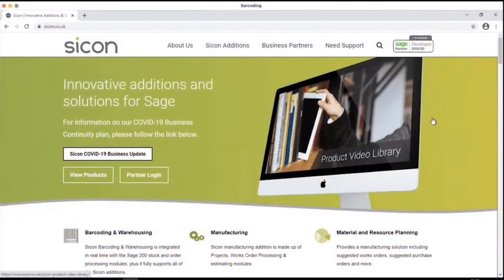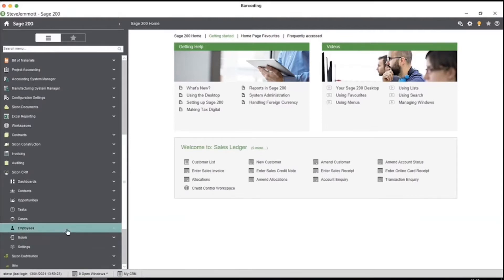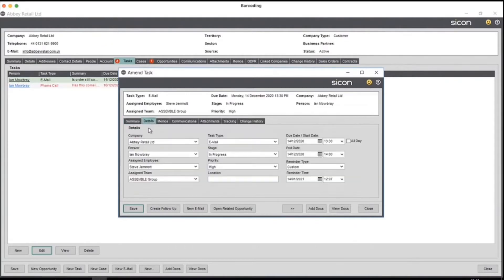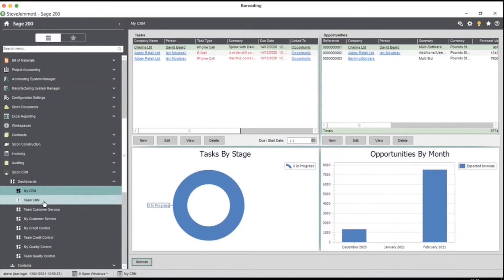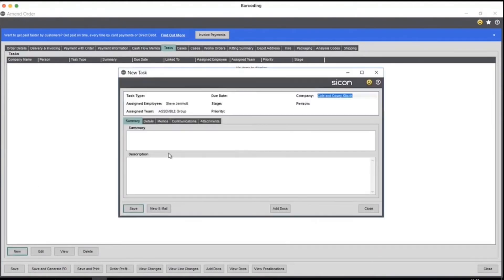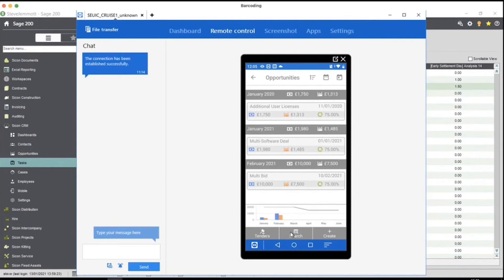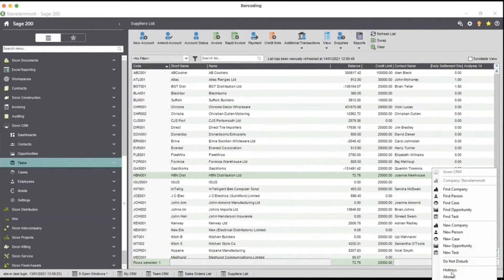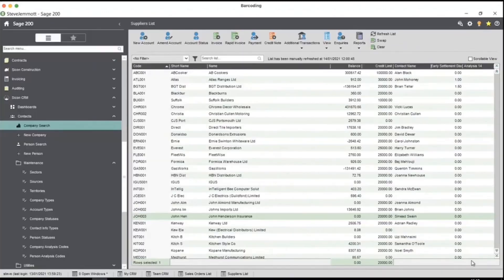Sicon CRM Demonstration with EBS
A highly functional CRM solution from Sicon for company, contact, case, opportunity, tasks, notes and reminders all fully integrated with Sage 200. Including customer classification, opportunity management with sales territories, targets and dashboards, case management with tracking workflow, customer drop-off alerts and outlook style pop-up reminders. For users outside of Sage there is also a mobile App and web version to ensure every user is always connected.